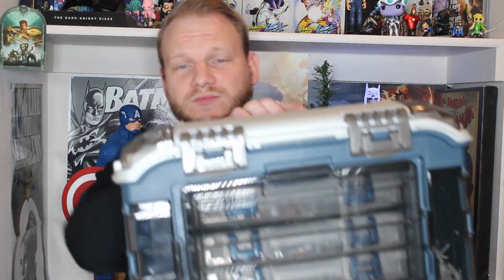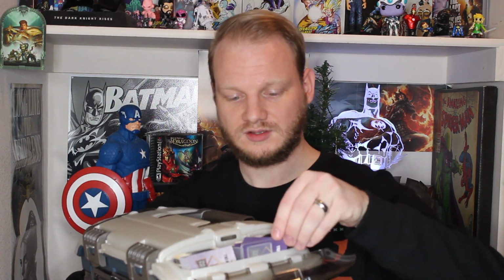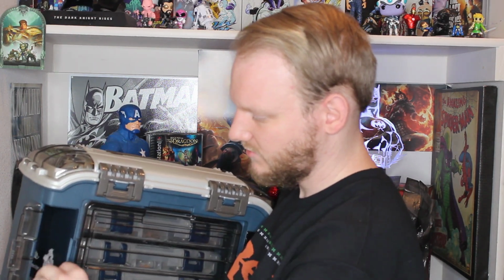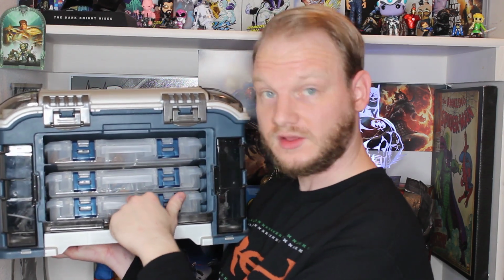How I Store Miniature Board Games - Feat. Massive Darkness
I have a fairly odd way of storing the main game my family plays that has a long setup time.

The huge Plano 7771
The Plano 728 (the one I have)
Massive Darkness